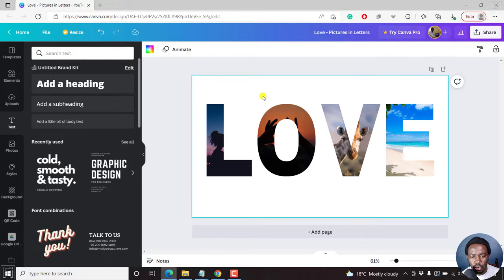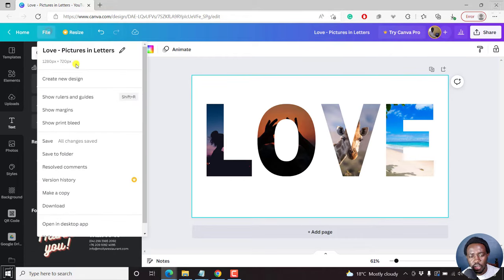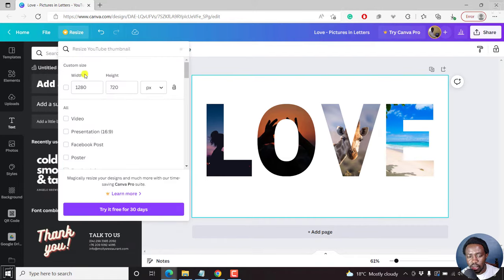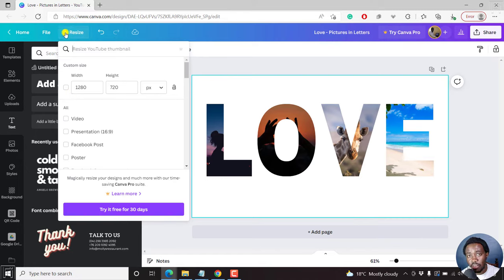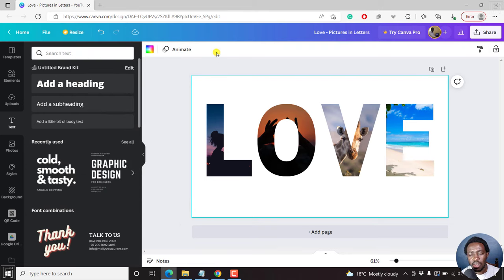How To Know What Size My Design Is In Canva - Canva Tutorial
In this video, I'll show you How to Find the Size of your Design in Canva.